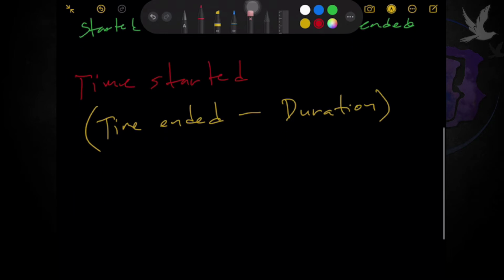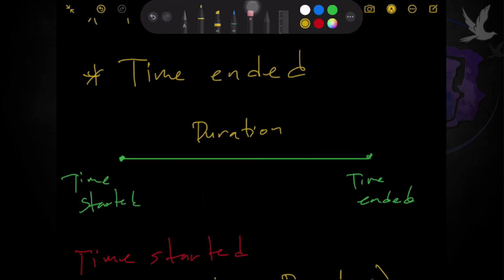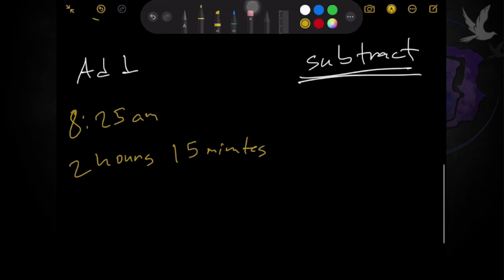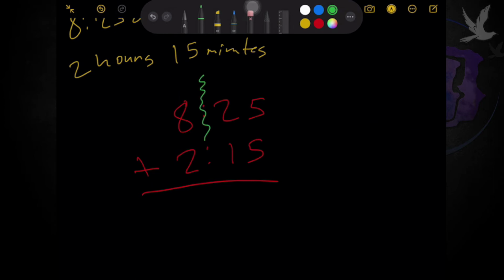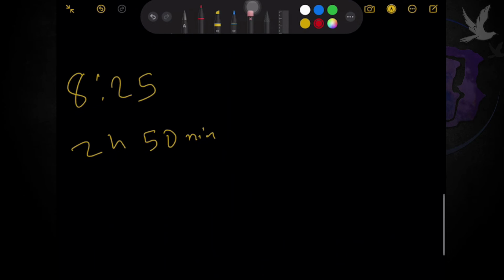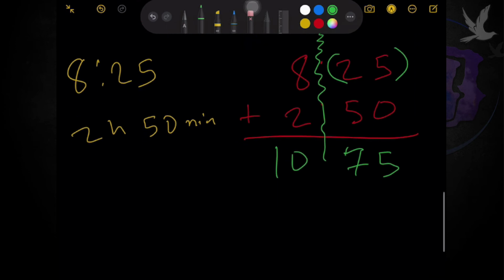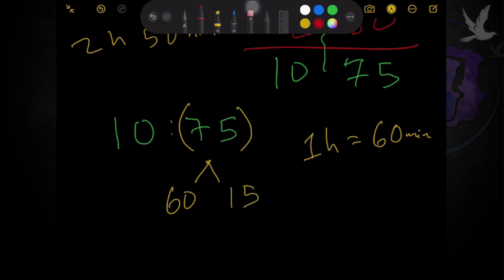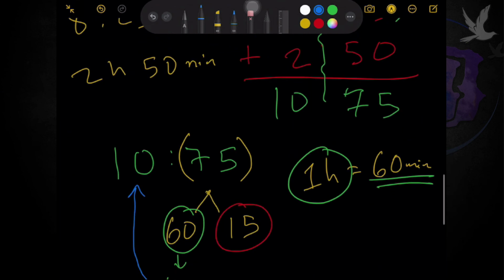Math 4 (W20.1B) - Time: Solving for Time started and Time ended